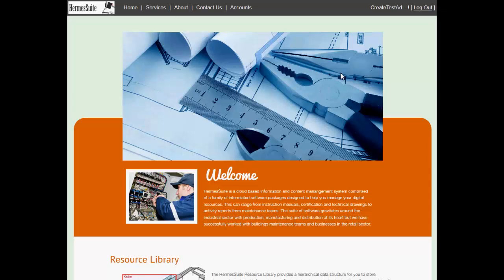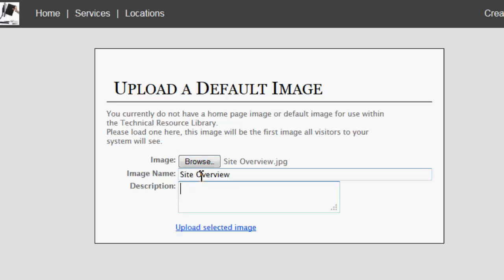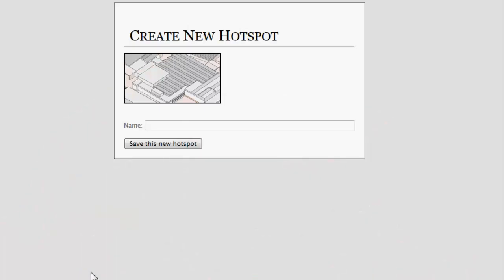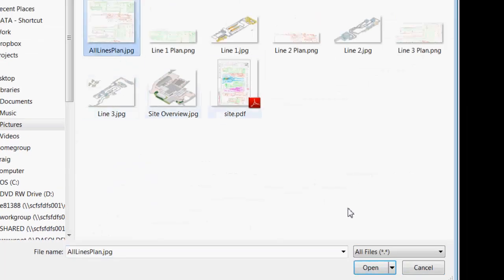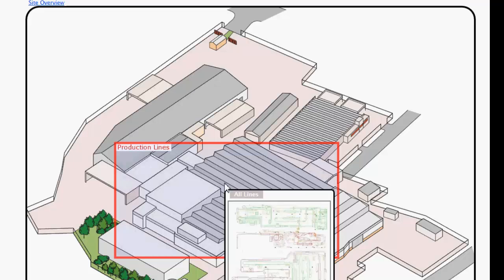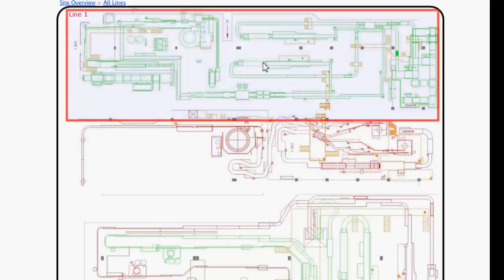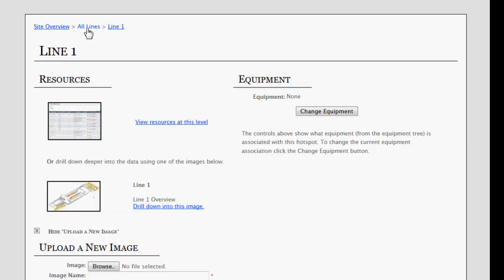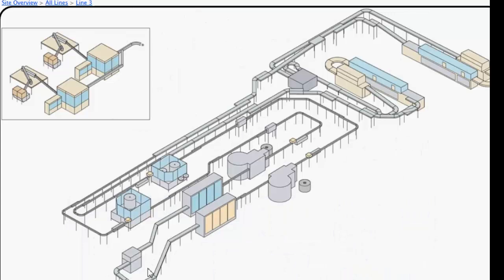Populating the Resource Library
Populating a blank Resource Library with drill down images and hotspots.